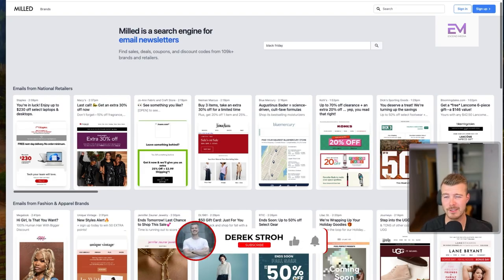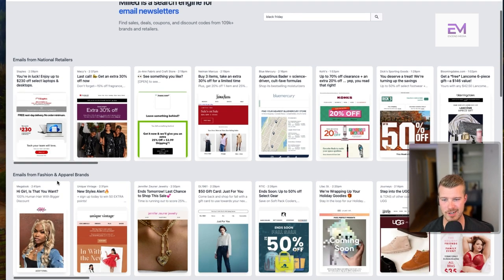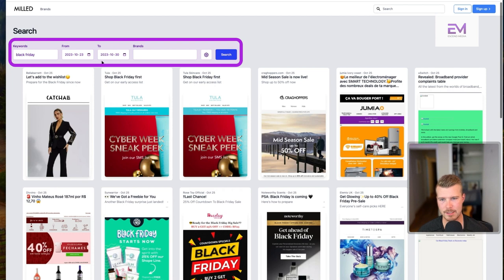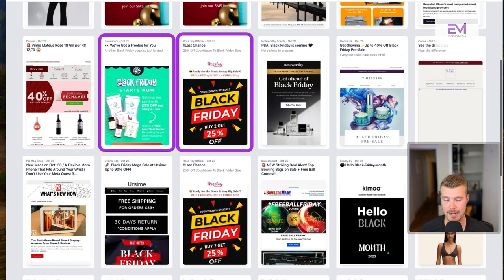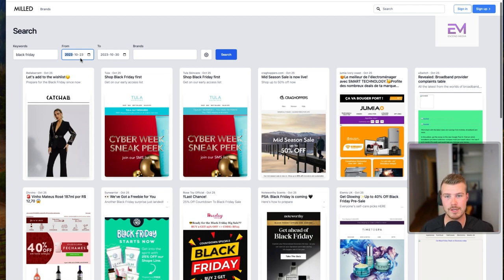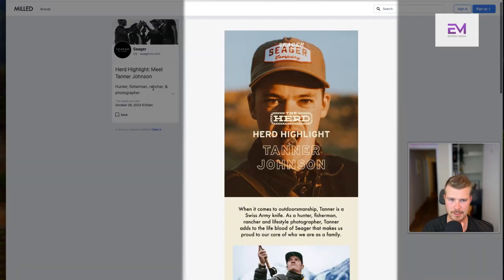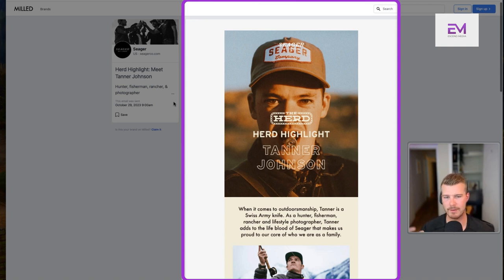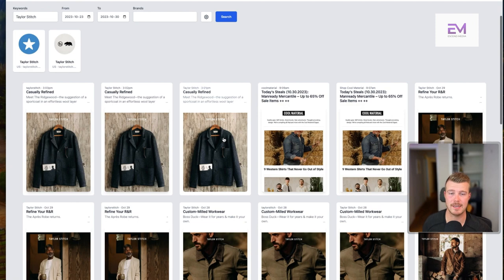How to Steal Your Competitor Emails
In today's video I walk through how to steal your competitors emails.